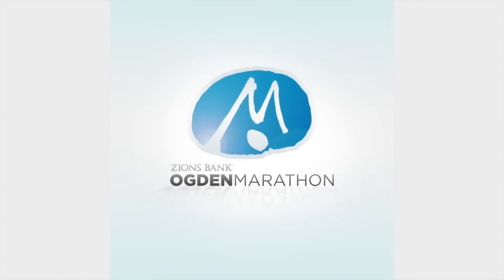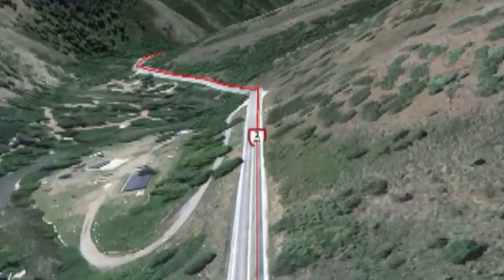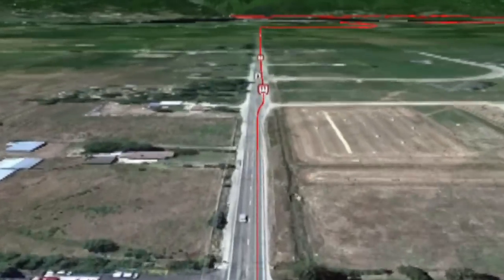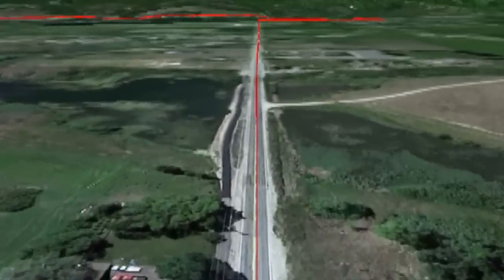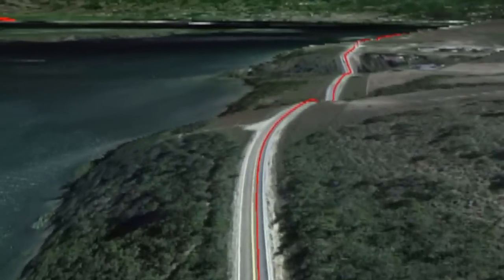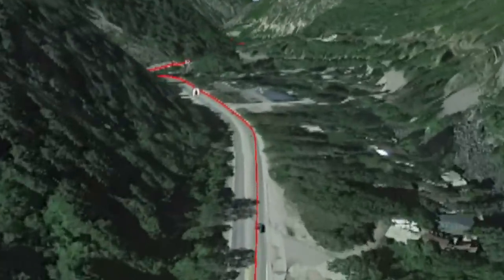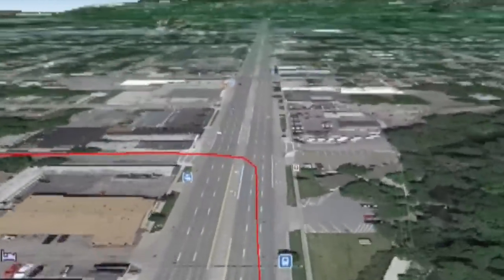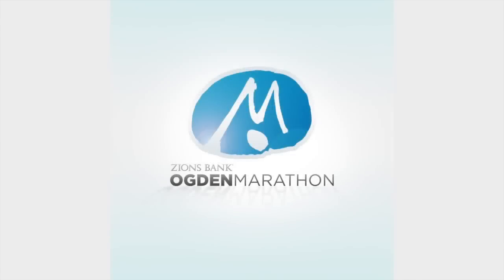Ogden Marathon Course